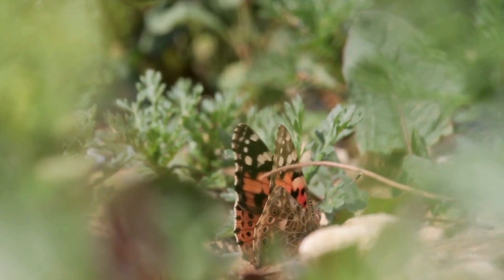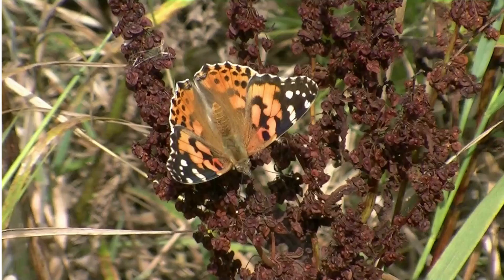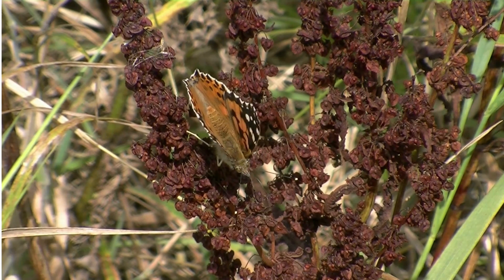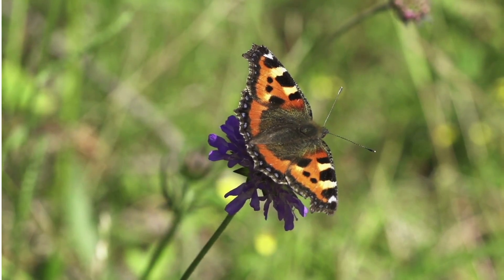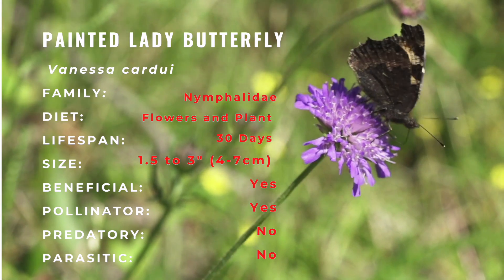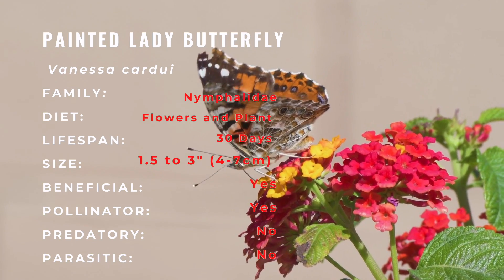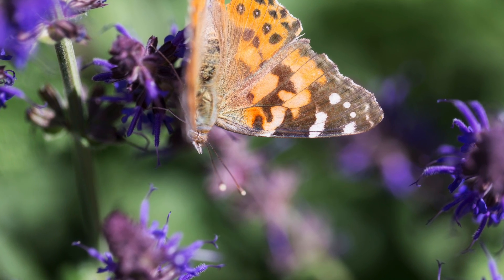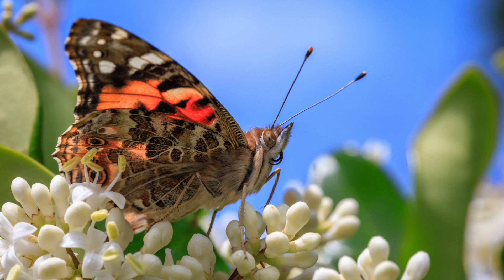The Most Abundant Butterfly the PAINTED LADY BUTTERFLY (Vanessa cardui) 🦋🦋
In this video we will walk you through the history, description, living preferences and behavior of Painted Lady Butterfly. Here is quick summary on what we are going to cover in this video:

Life cycle
Habitat
Diet
Characteristics
Benefits/ Threats to us